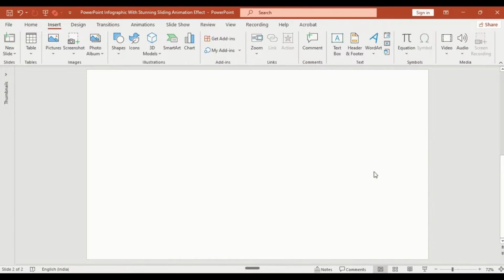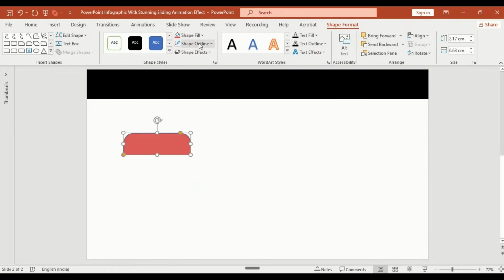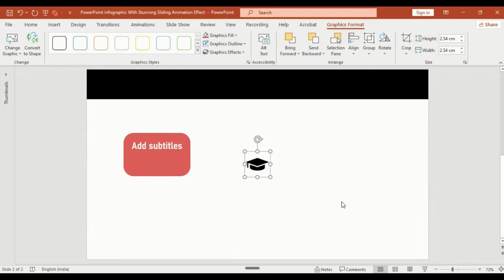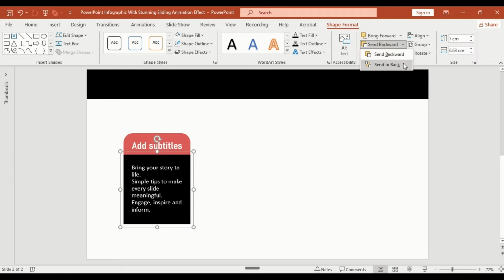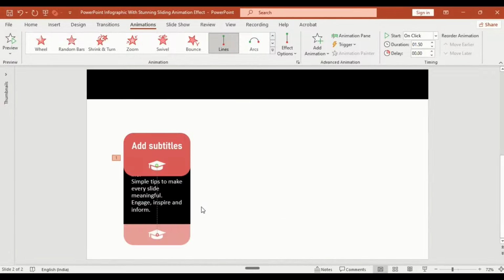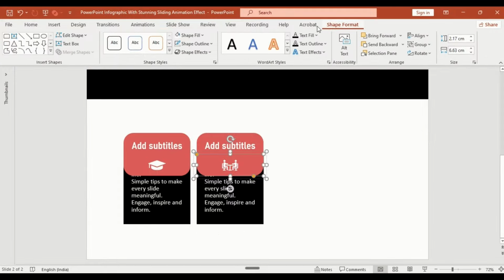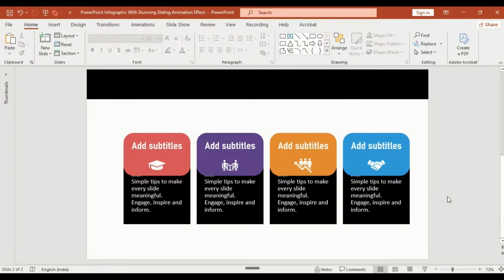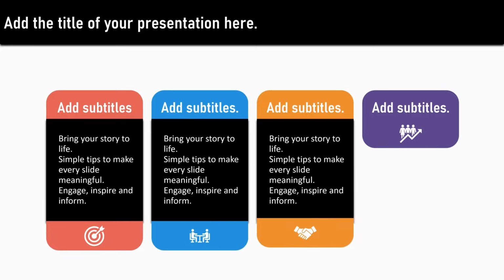PowerPoint Animated Infographic Tutorial - Professional Motion Path Design! 🚀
Master professional PowerPoint animation with this step-by-step tutorial! We show you how to design and animate a clean, modern custom infographic entirely within PowerPoint using basic shapes, icons, and motion path animations. Elevate your business or educational presentations with these pro design hacks.

In this video, you will learn:
How to create custom infographic shapes
Working with icons and alignment
Mastering Motion Path animations for a smooth flow
Professional styling and layout tips